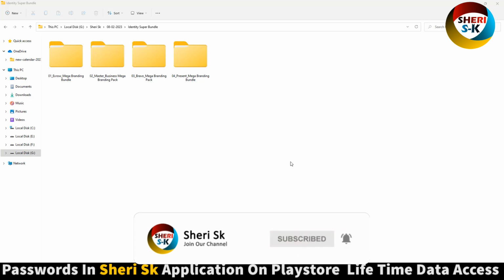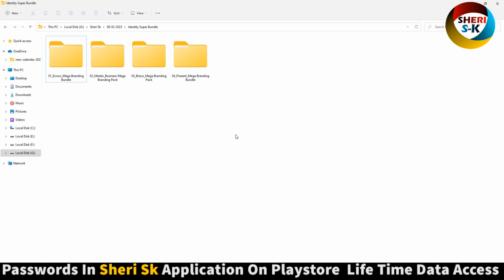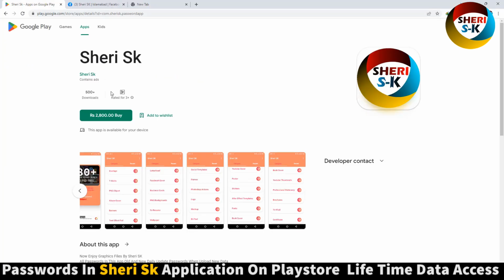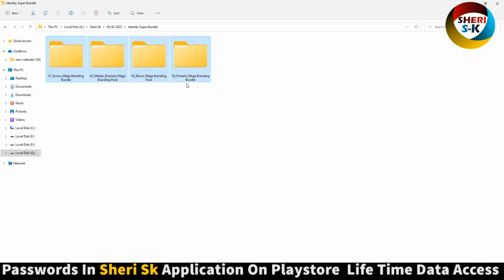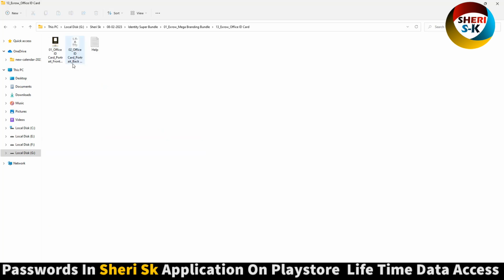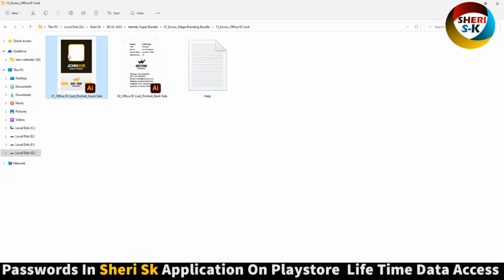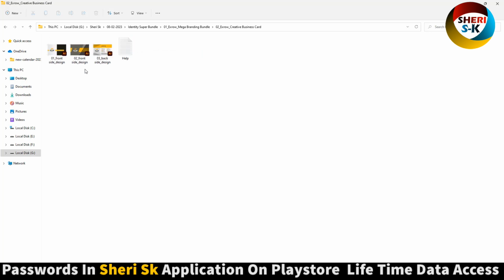All In One Brand Identity Templates In PSD And EPS Files |Sheri Sk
Photoshop Files Templates
Brochures Templates
Business Cards Templates
Tri-Fold Templates
T-Shirts Templates
Bi-Flod Templates
Frames Templates
Book Cover Templates
Infographic Templates
Wedding Album Cover Templates
Professional Stationery
Youtube Thumbnails Templates
Certificate Templates
Banners Templates
Stickers Templates
Logo Templates
Letterhead Templates
Flyers Templates
Poster Templates
Cv Resume Templates
Slideshow Templates
Promo Templates
Logo IntroTemplates

Logo Templates
Creative Business Card Templates
Business Bi-Fold Brochure Templates
Business Proposal Templates
Tri-fold Corporate Business Brochure Templates
Corporate Business Flyer Templates
Presentation Folder Templates
Business Roll-up Templates
CD sleeve & sticker Templates
Shopping Bag Packaging Templates
Compliment Card Templates
Letter Head Templates
Office ID Card Templates
Fax Paper Templates,
Invoice Templates
Envelop Templates
T-Shirt Templates
Cap Templates
Clock Templates
Mug Templates
Pendrive Templates
Pen Templates
Car & Microbus Templates
Wallpaper Templates